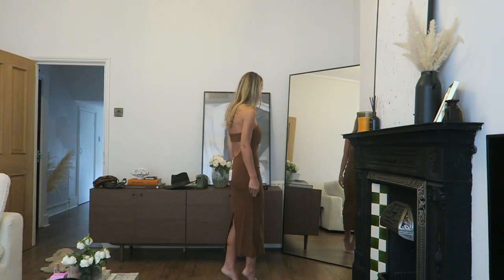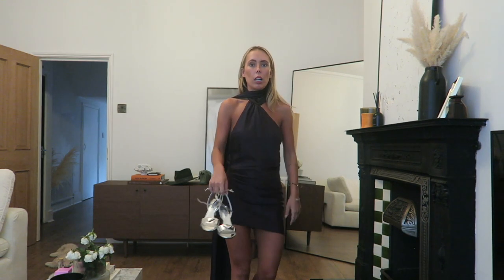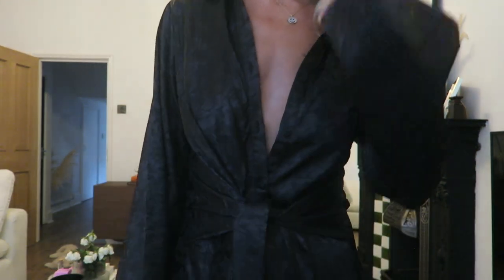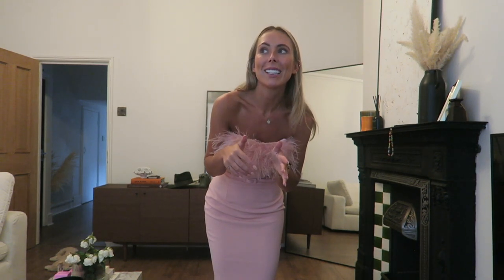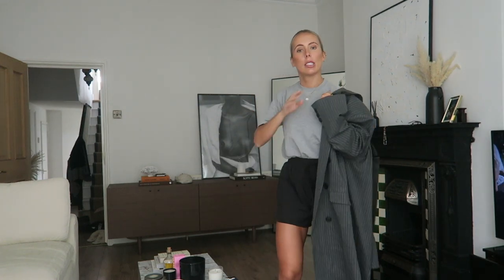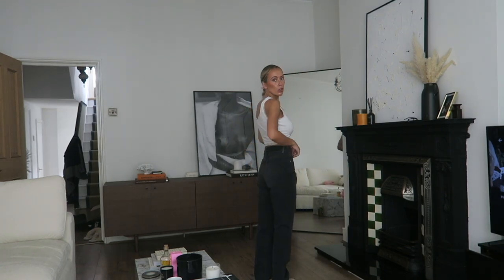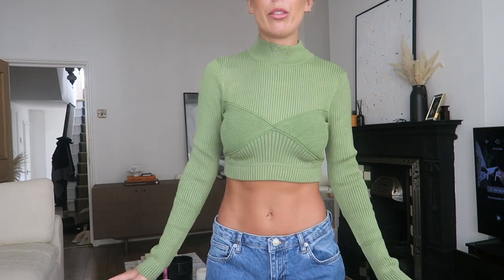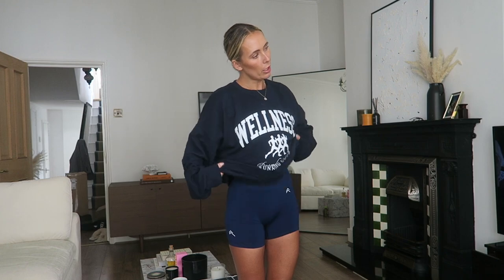Wedding guest outfits, pack with me & a haul.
Brown dress
Blue dress
Black dress